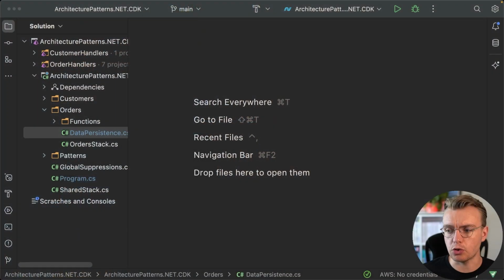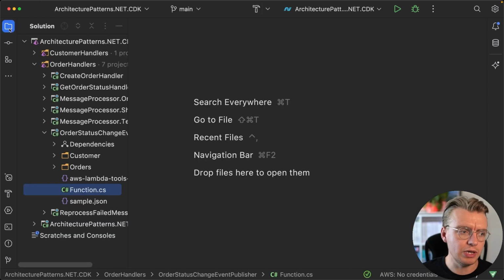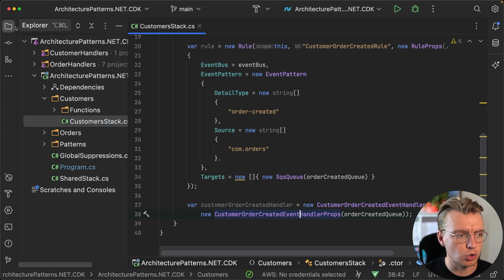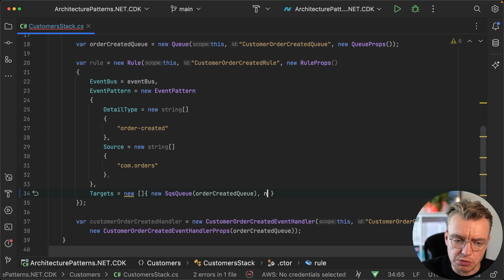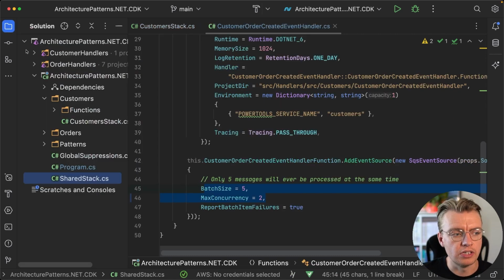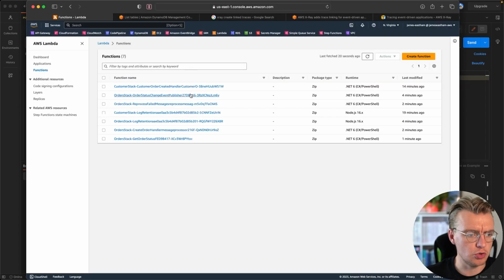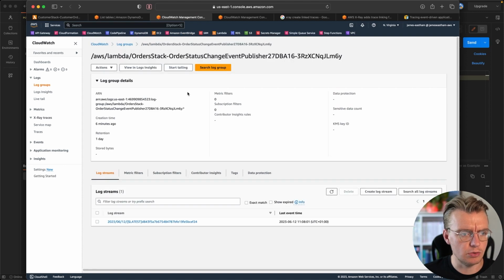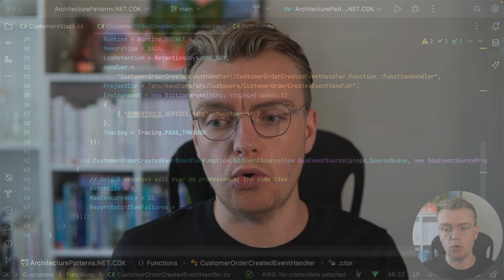Integrate Your Event Driven Systems with Your Legacy Systems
Hi, I'm James! In today's programming world, building efficient and scalable applications is a must. This video provides a tool you have in your toolbox for integrating your new, shiny serverless system with a legacy system that cannot scale as quickly.

What you'll learn in this video:
⚙️ Why You Need to Think About Integration
⚙️ CDK Code for Integrating Serverless with non serverless
⚙️ Demo of the integration in action

00:00 - Introduction
01:20 - Code Introduction
02:20 - Event Bridge HTTP Integrations
03:40 - The Scaling Problem
04:20 - The Storage First Pattern for Scaling
06:05 - Lambda/SQS Integration Options To Control Scaling
08:10 - Live Demo
10:00 - End to End Performance

SQS Max Concurrency